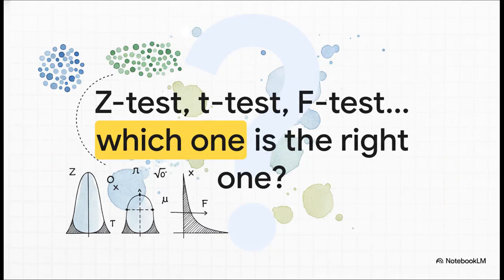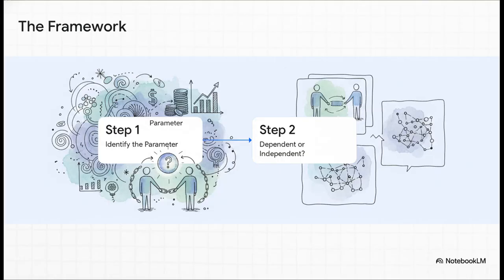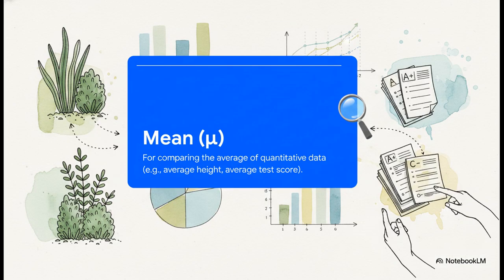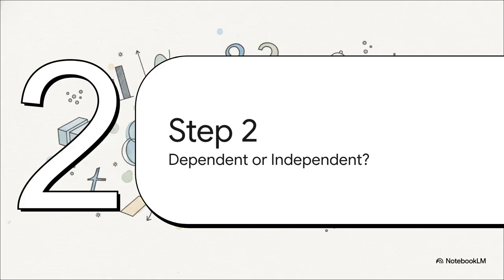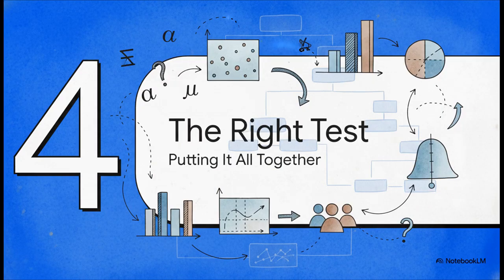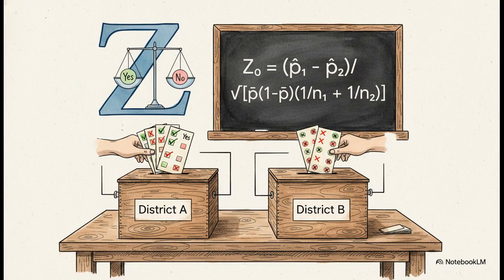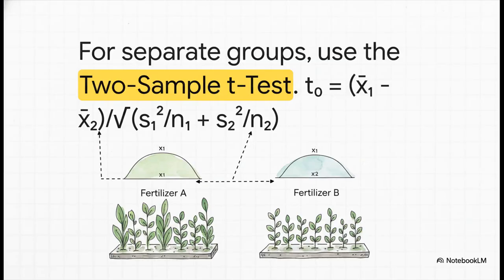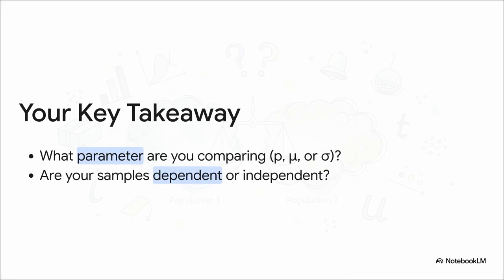Statistics 11.5: Putting It Together: Which Method Do I Use?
Putting It Together: Which Method Do I Use? — Statistics Study Guide (Section 11.5)

This video provides an educational overview of Putting It Together: Which Method Do I Use?, covering the key concepts, formulas, and worked examples from our college-level Statistics course.